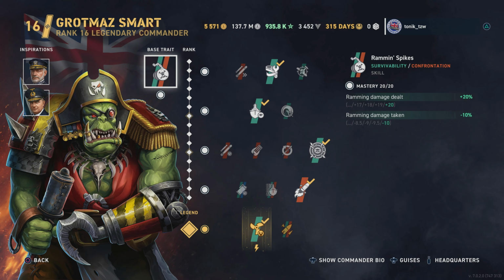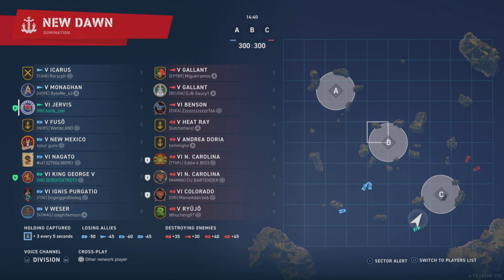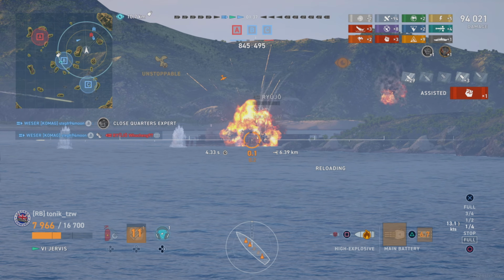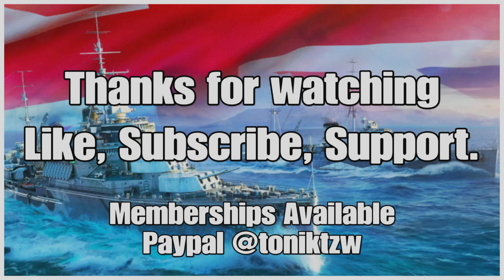DODGE CITY | Short changed, but not short on action!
Hope you all like this one! It could have been bigger but I'll take the win every time.